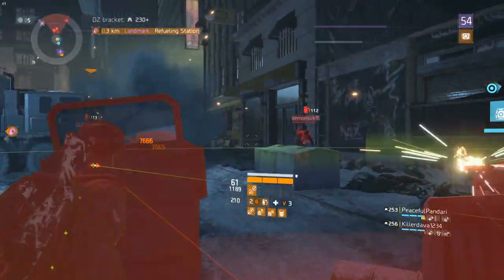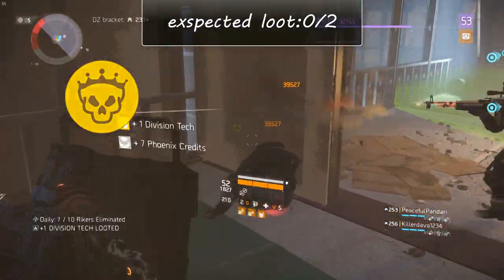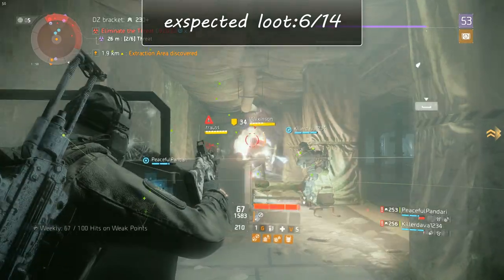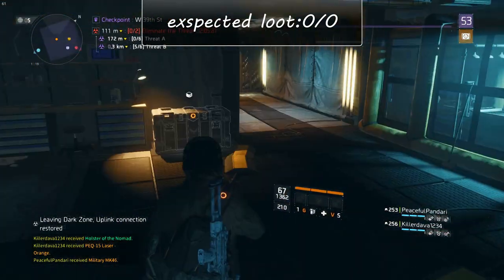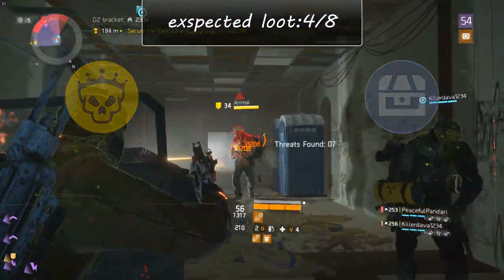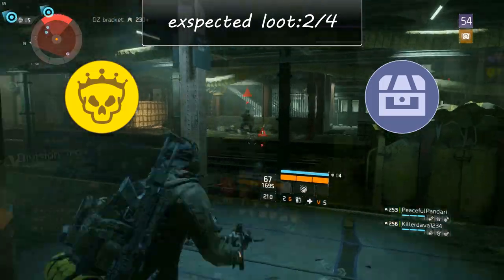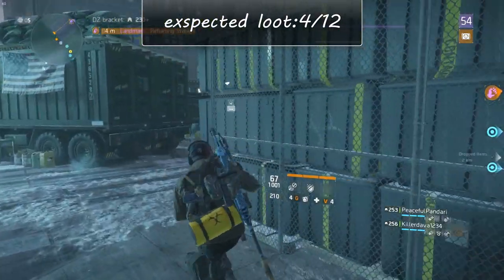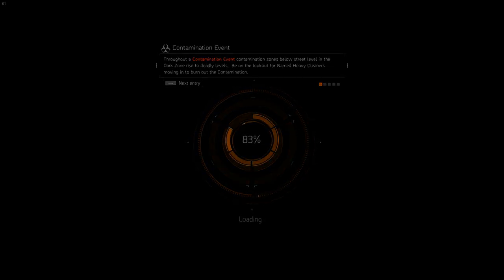The Division™ 1.6 - DZ01-03 Routes (Farming Guide)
Welcome to the first few routes of this short series. Today Wazzab will take you through DZ01, DZ02 and DZ03 and show his quickest routes to farm in these Dark Zone areas.